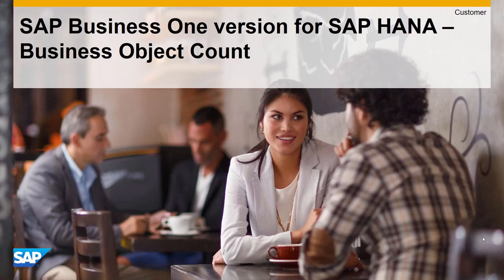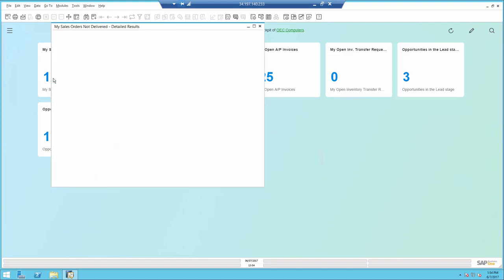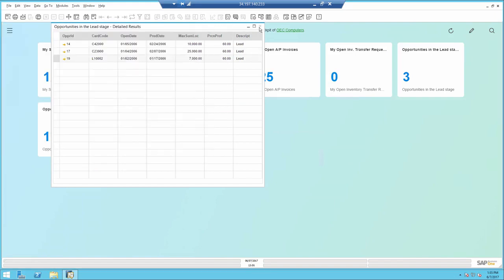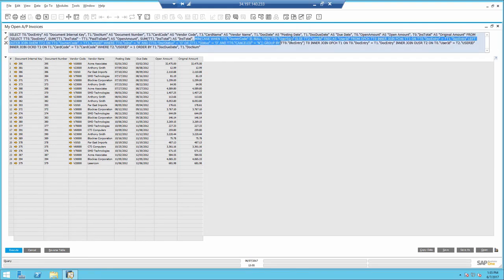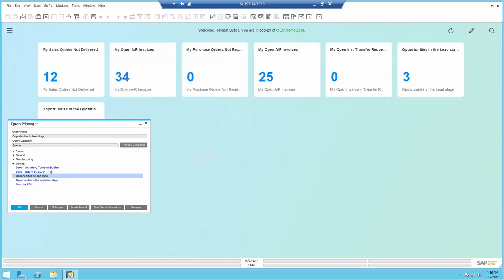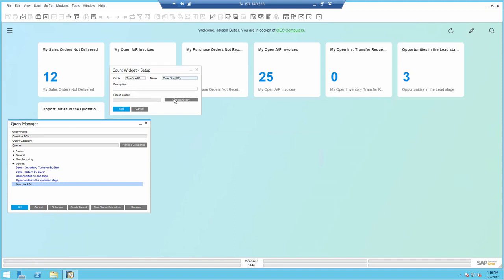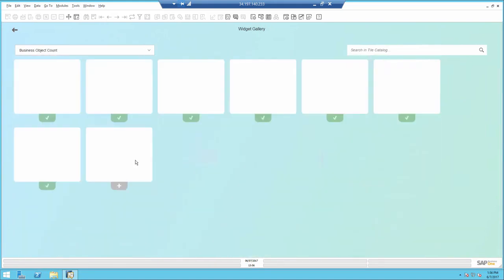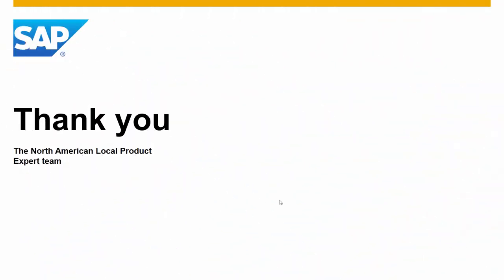SAP BUSINESS ONE - BUSINESS OBJECT COUNT DEMO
SAP Business One version for SAP HANA – Business Object Count includes the following:

1. My sales orders not delivered – detailed results
2. Sales order
3. Opportunities in the lead stage – detailed results
4. Opportunity
5. Query manager
6. My open A/P invoices
7. Overdue PO’s
8. Count widget – setup
9. Overdue PO’s – purchase order
10.  Purchase order